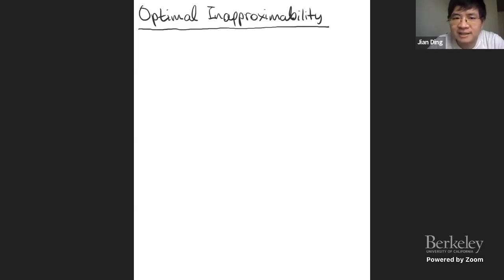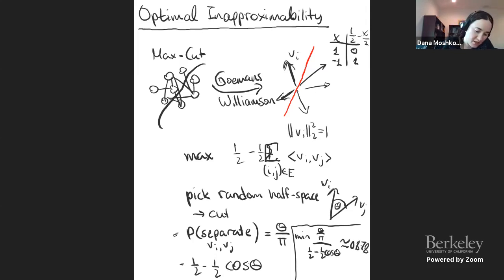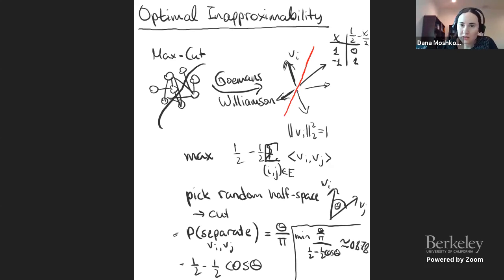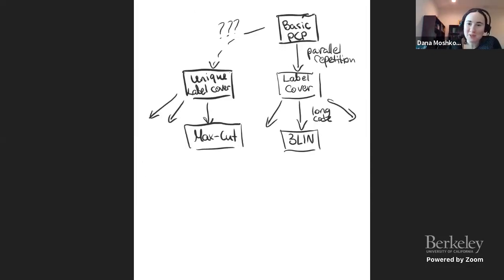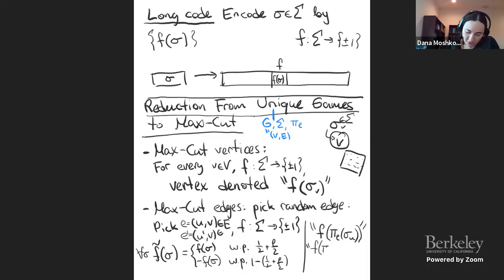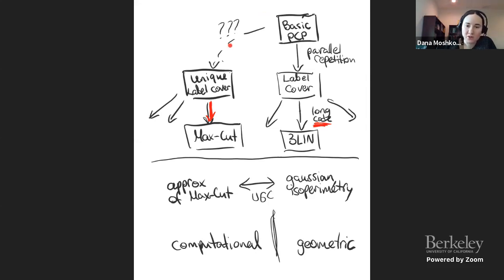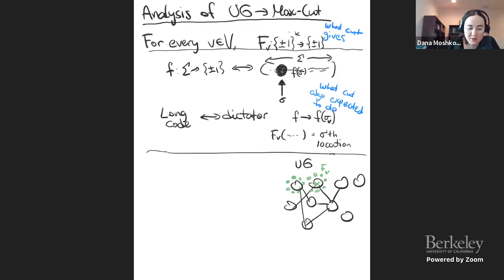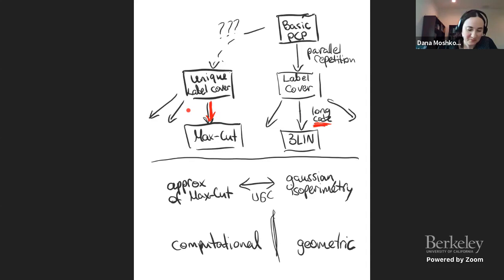Crash Course on Probabilistically Checkable Proofs (PCP): Optimal Inapproximability Results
Dana Moshkovitz, University of Texas at Austin
Probability, Geometry, and Computation in High Dimensions Boot Camp